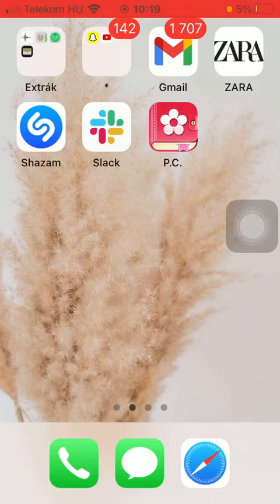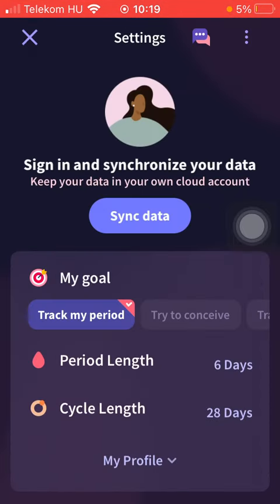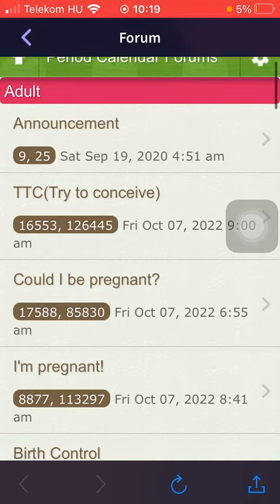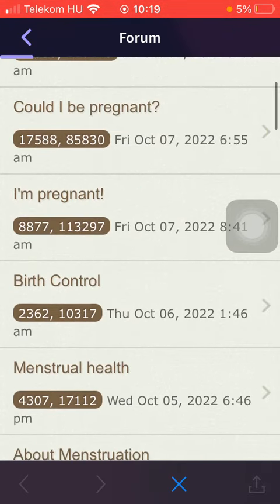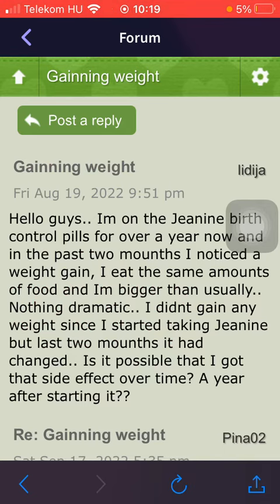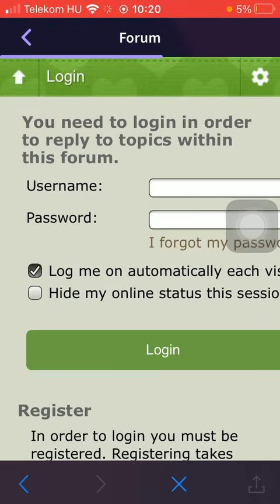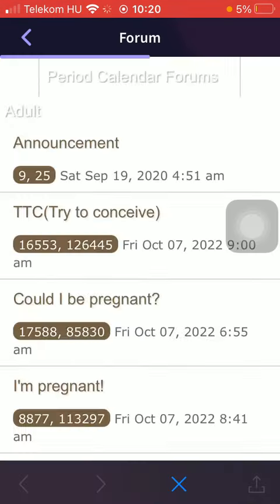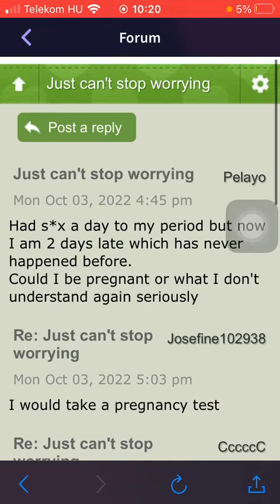How to go to the forum on Period Calendar?